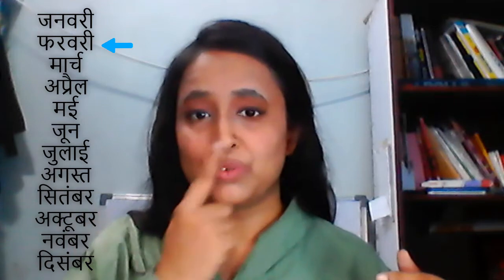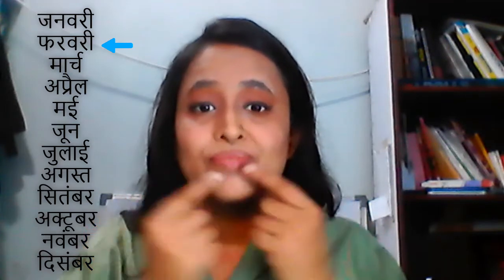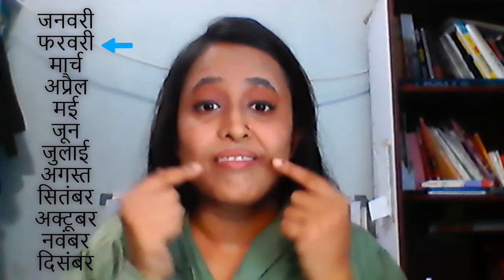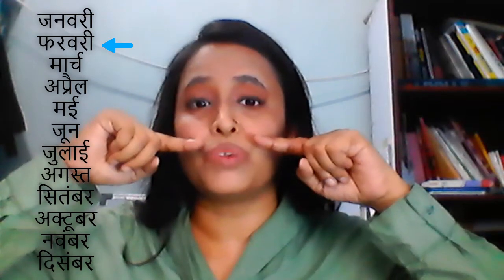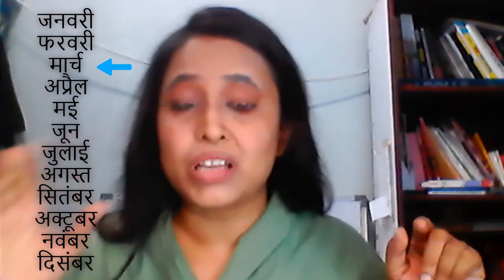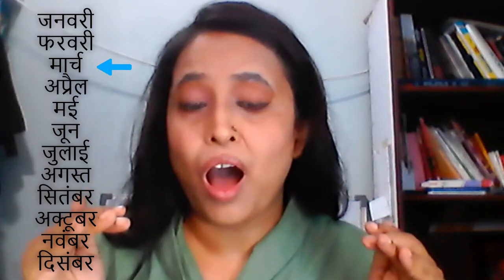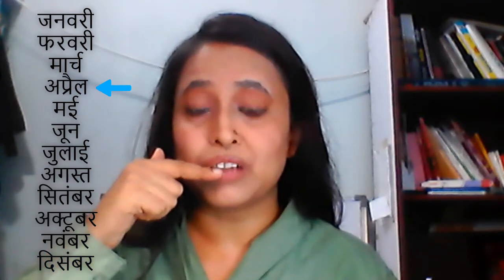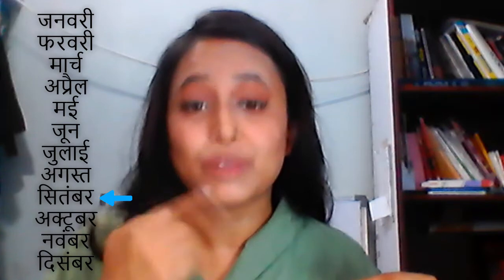how to learn months of the year in hindi- part1|speak months like native speaker/Hindi for beginners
how to learn months of the year in hindi- part1
In this video i am going to teach you months of the years IN HINDI. I am going to teach you how to pronounce the months like a native speaker.You have to follow me and repeat . Continuous practice will definitely make a difference.Come and feel like a native speaker with  me.
                 Start a basic conversation in Hindi.I want to introduce yourself the way native Hindi speakers do. If so watch this lesson.  So you can give a first good impression. This Hindi lesson is going to be very useful to you because it gives you the Hindi basics; the fundamentals of Hindi Language. It also help you improve your Hindi pronunciation and it helps you to start or continue a conversation in Hindi.

So you can enjoy watching more videos from the knowledge of your heart.
One step at a time. Do everything everyday that will make you achieve your goal of learning Hindi. Learn a word ,a phrase, a sentence a number or a verb. You will see that slowly and steady you will win the race.

7) big numbers in hindi
8) how to say numbers in hindi
9) hindi months in hindu calender
10) how to get prepaid taxi on mumbai airport in India
11) - How to do real time hotel booking conversation in Hindi
12) how to talk about time in hindi
13) - how to talk about weather in Hindi
14) - fruit vocabulary,pronunciation and conversation
15) learn coronavirus vocabulary,nouns,verbs,adjectives, conversation sentences in Hindi